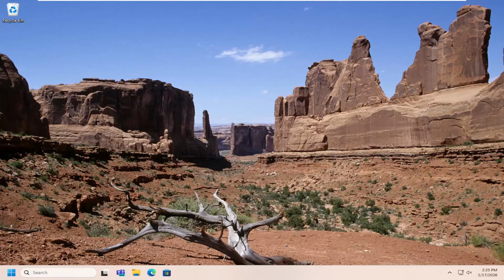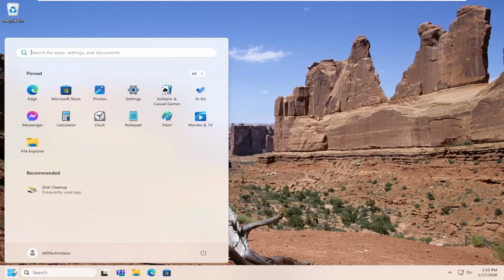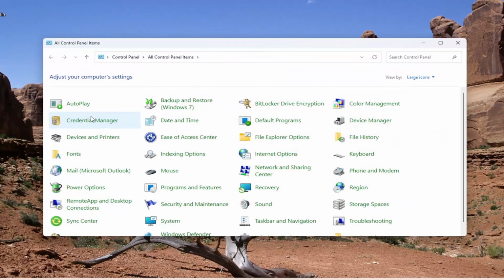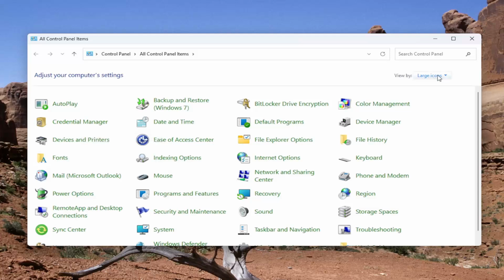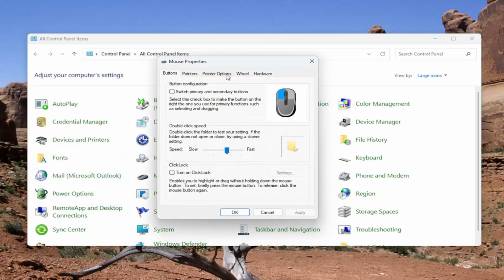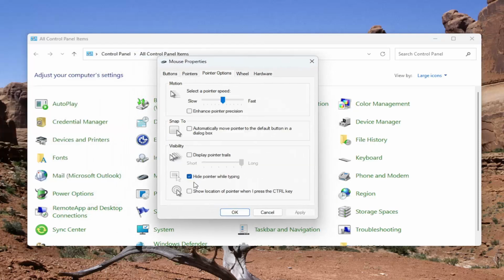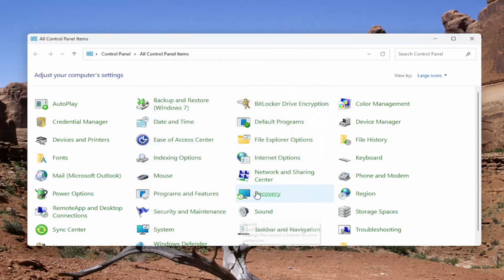How To Hide Pointer While Typing on Windows 11 [Guide]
This video tutorial explains how to hide the mouse pointer while typing on Windows 11, highlighting its role in reducing distractions and improving focus during text input. It discusses how hiding the pointer can prevent it from obstructing text and enhances the overall typing experience, especially in word processing or coding applications. The guide provides context on pointer visibility settings without offering step-by-step instructions. Viewers gain insight into how managing this feature contributes to a cleaner, more efficient interface on Windows 11.

Issues addressed in this tutorial:
hide pointer while typing windows 11
disable cursor visibility while typing
windows 11 mouse settings
customize pointer behavior windows 11
improve typing experience windows 11
manage cursor visibility windows 11
windows 11 accessibility features
reduce pointer distractions windows 11
adjust mouse pointer settings windows 11
windows 11 typing and pointer control

The tutorial also highlights scenarios where hiding the pointer is particularly useful, such as writing documents, coding, or working on detailed text projects. It emphasizes understanding Windows 11 pointer settings and usability features without technical walkthroughs. This content is helpful for users who want a distraction-free typing experience and improved focus. Overall, the video centers on managing pointer visibility to enhance productivity and interface clarity on Windows 11.